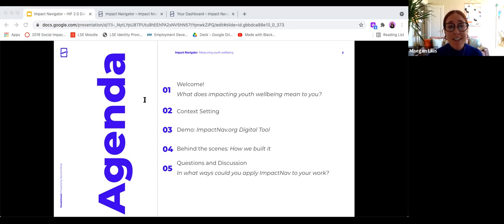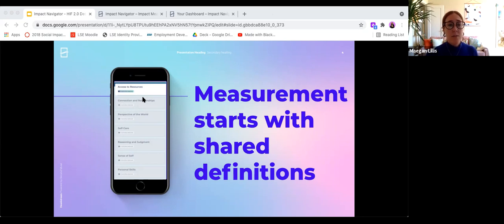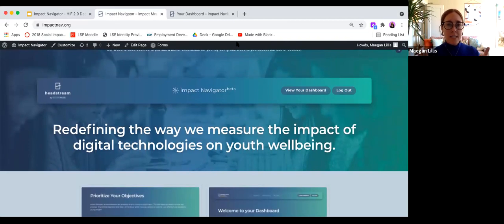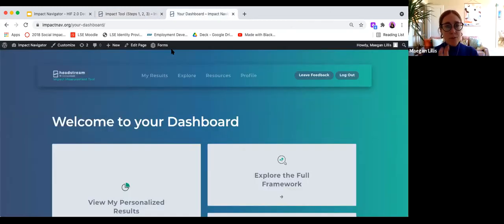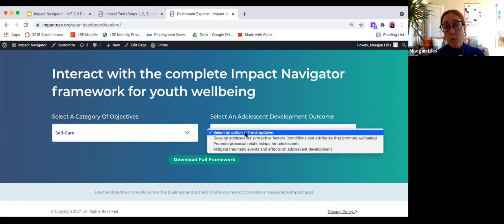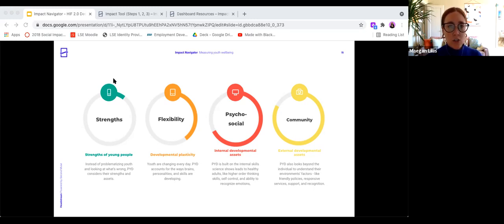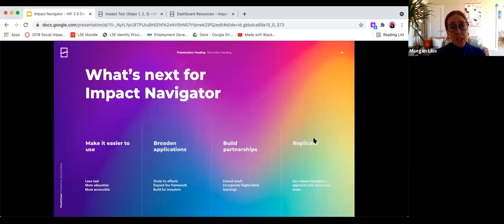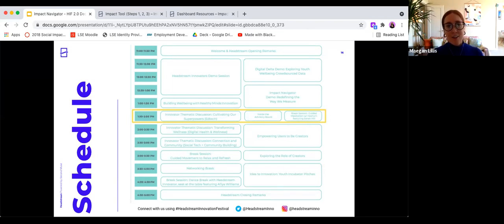Impact Navigator Demo: Redefining the Way we Measure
Headstream is redefining the way that we measure the impact of digital technologies on youth wellbeing. Over the last year, we have built an open-source impact measurement tool to support startups and investors in identifying, understanding, and evaluating their products and investments through a science-backed process. Watch to learn how to use the tool and learn about our recent pilot.